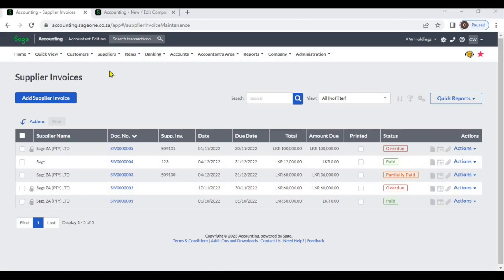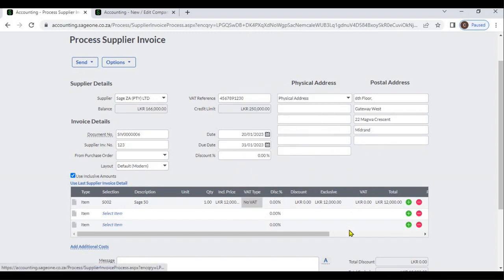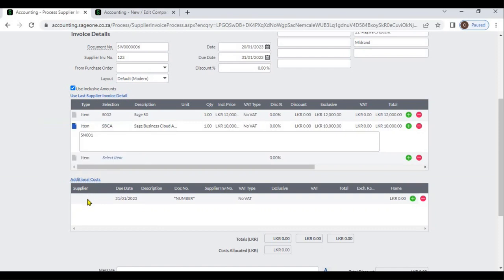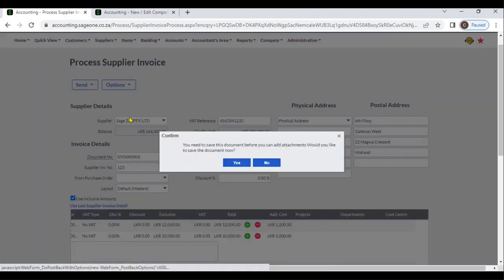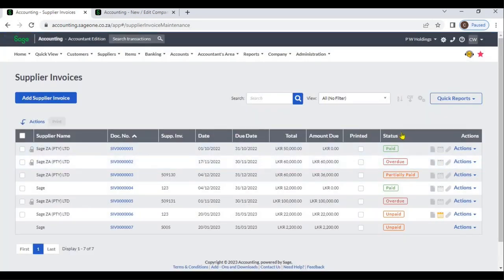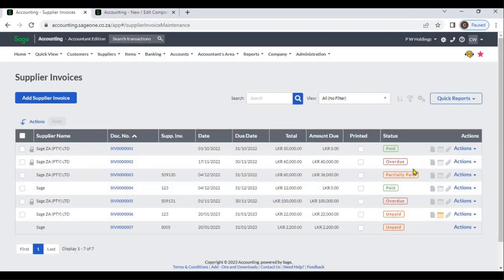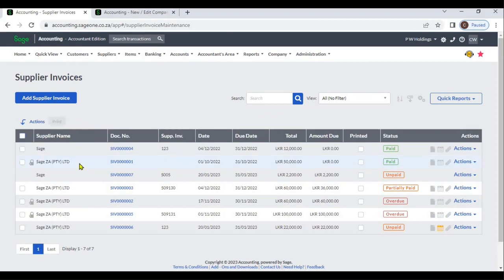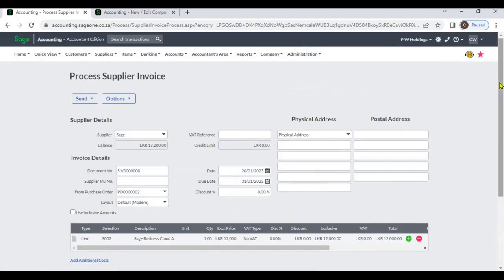71 Suppliers Transactions Supplier Invoices